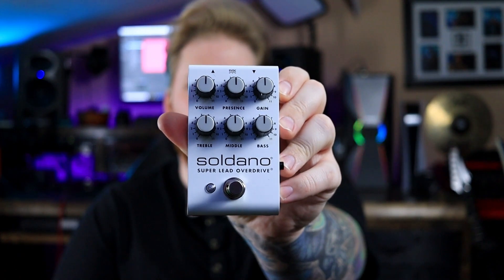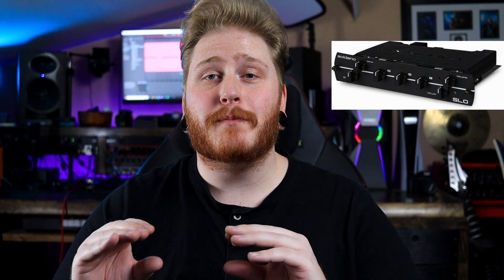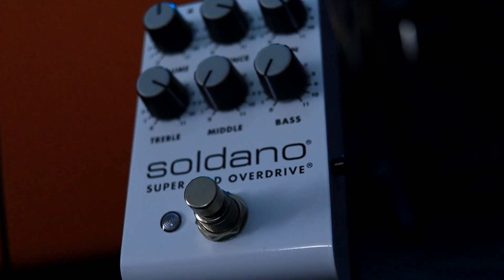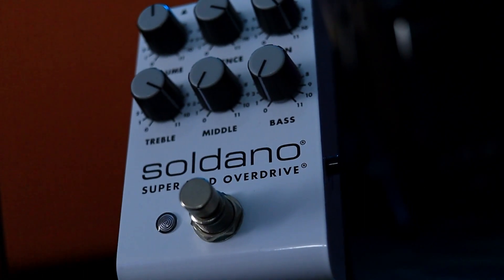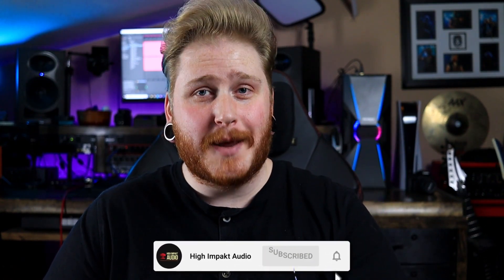Buttery Smooth! | Soldano SLO Overdrive Pedal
Today we are checking out the newest edition to the Soldano SLO Family, the Soldano SLO Overdrive Pedal. The Soldano SLO Overdrive Pedal is said to capture the essence of the famous Soldano SLO 100 amplifier. Unfortunately I don't have any experience playing an SLO 100, but what I can say is that the Soldano SLO Overdrive Pedal is thick, creamy, and buttery smooth! This would be an amazing pedal for a lead guitarist that is looking to butter up their solos.

Equipment I Use:
Canon EOS M50 DSLR Camera:

Rode Shotgun Mic for DSLR:

Shure SM7B Dynamic Microphone:

Cloudlifter Microphone Activator:

Neewer Studio Lights:

Audio Technica ATH-M50X Studio Headphones: